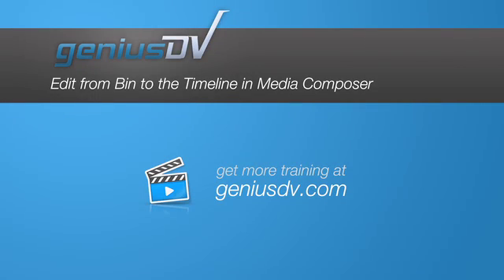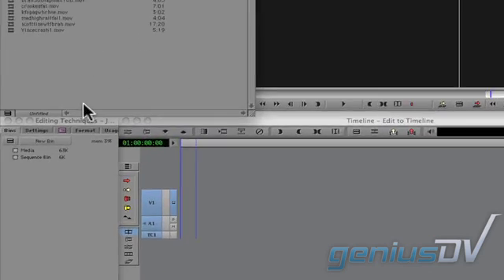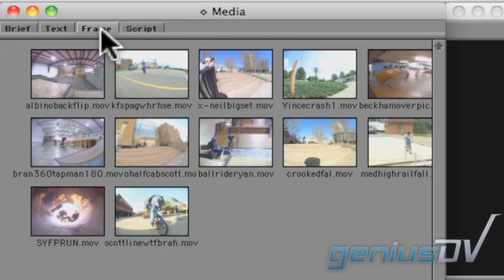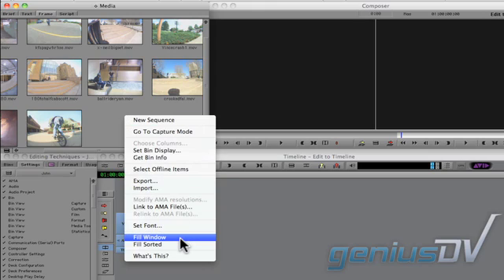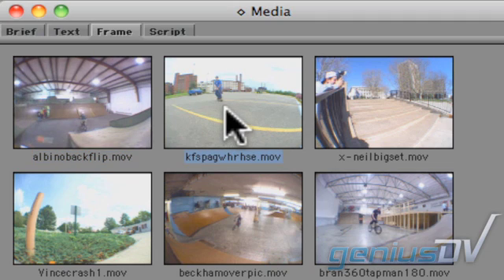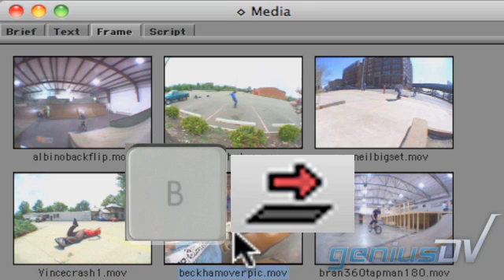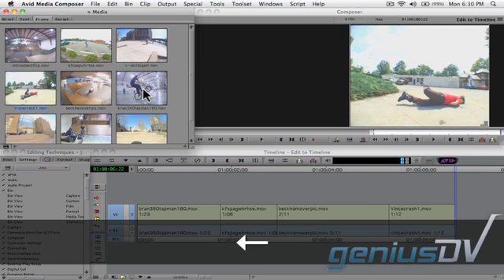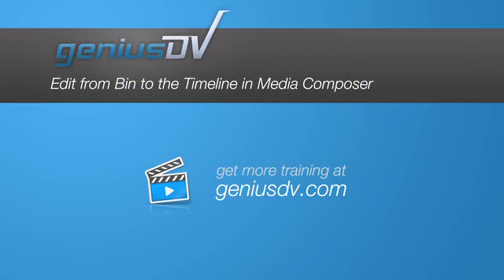Editing from a Bin in Media Composer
Learn how to edit directly from a bin window within Avid Media Composer without having to load the content into a source window.

You can also view a full text transcript of this tutorial by visiting: